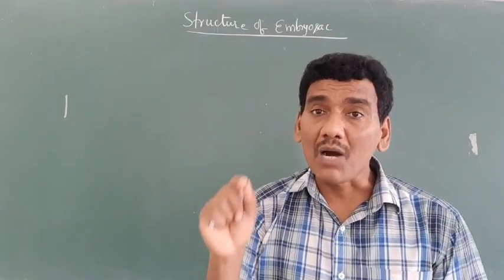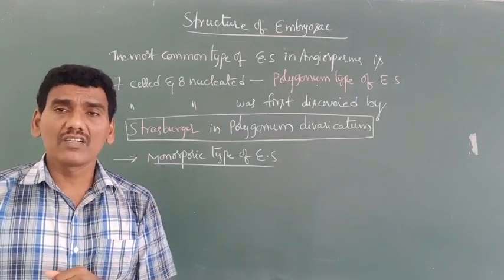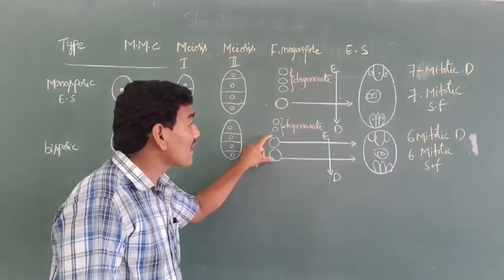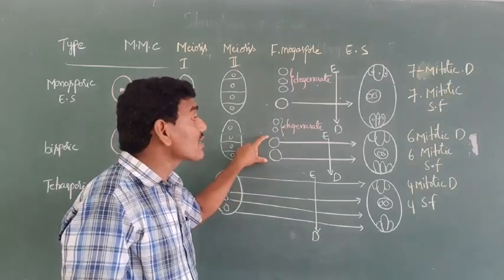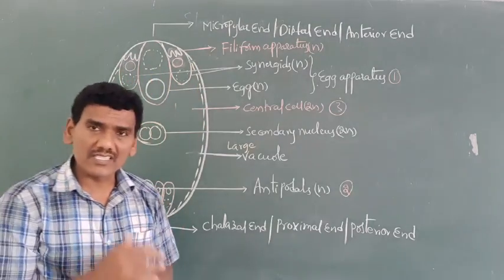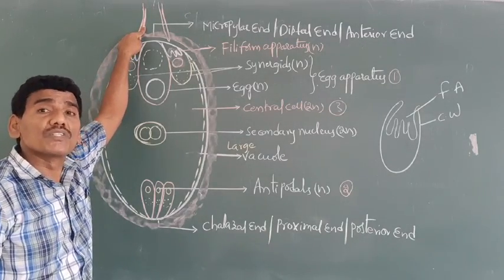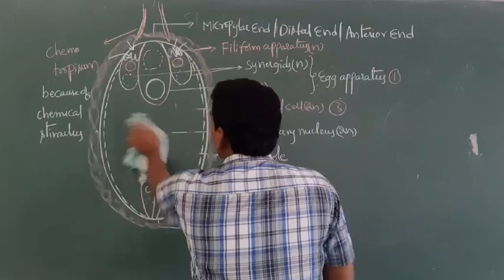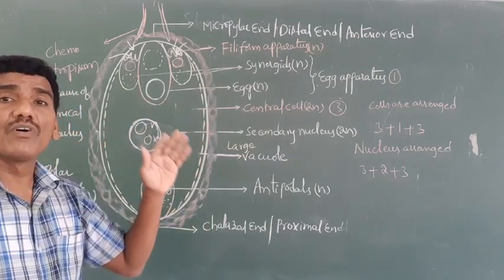Sexual reproduction of flowering plants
Structure of embryosac  by Kota vijayakumar